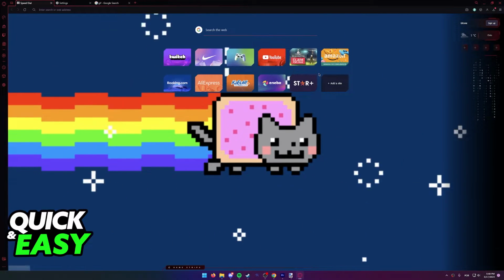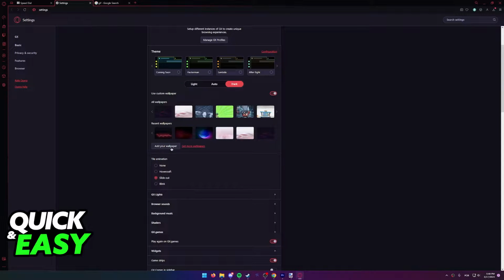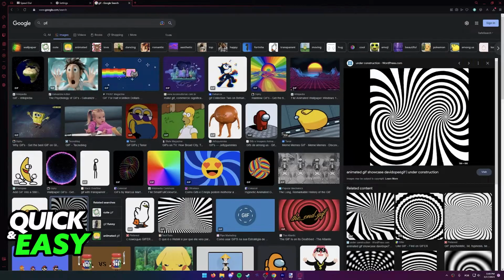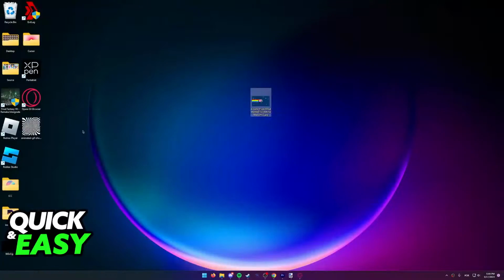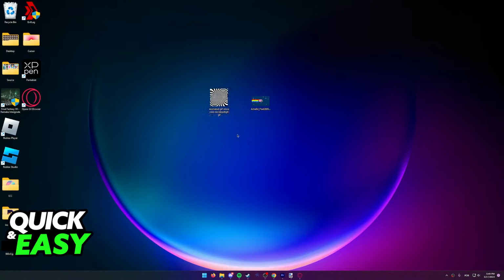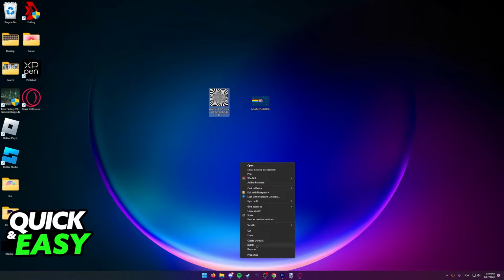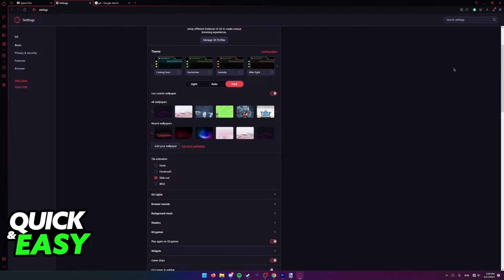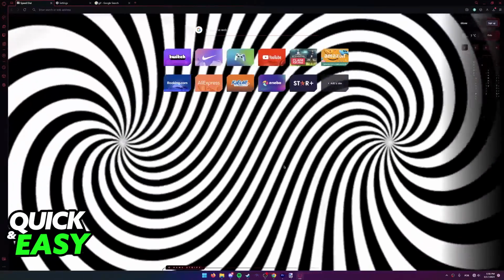How To Make Opera GX Animated Wallpaper (EASY!)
In this video I will show you how to make opera gx animated wallpaper.

I hope I have helped you with the video!